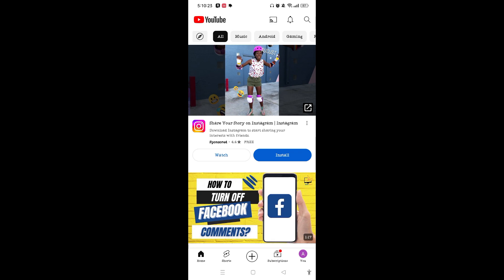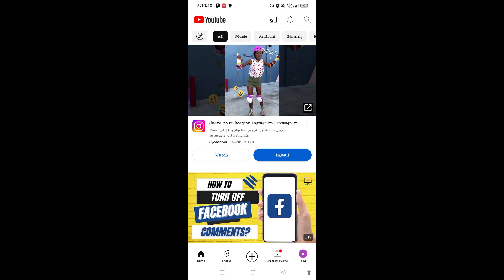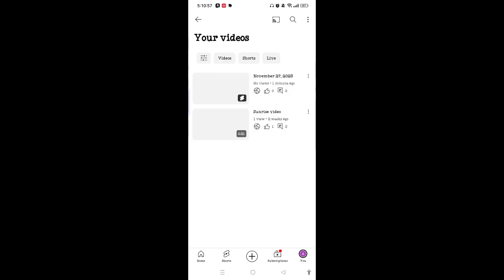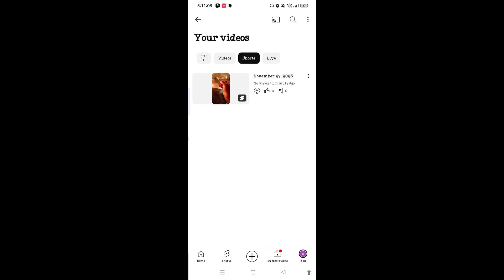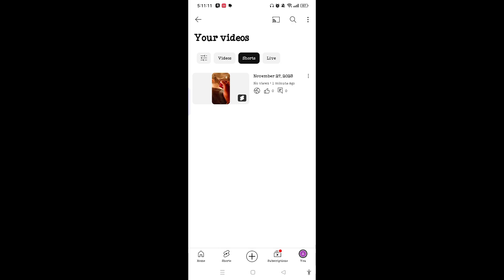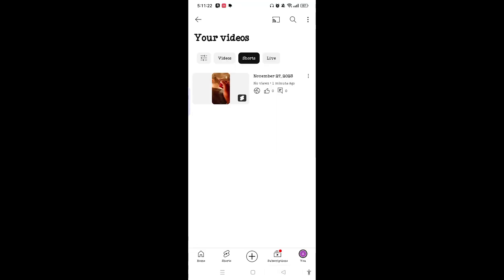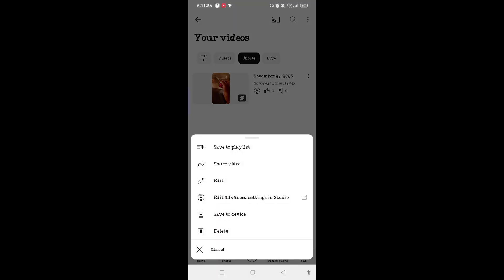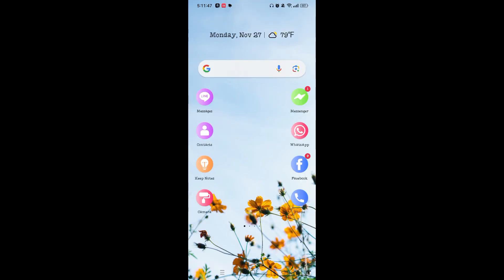How To Delete YouTube Shorts From Your YouTube Channel?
Learn, How To Delete YouTube Shorts From Your YouTube Channel.

In this video, we'll show you how to delete YouTube Shorts from your YouTube channel. This is a quick and easy process that you can do in just a few minutes.